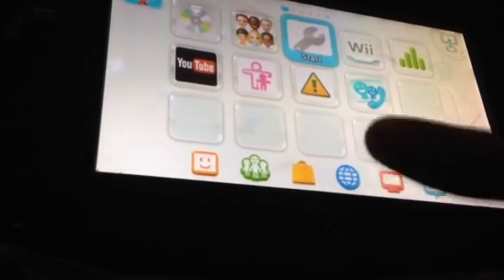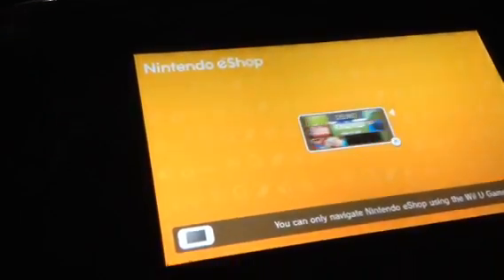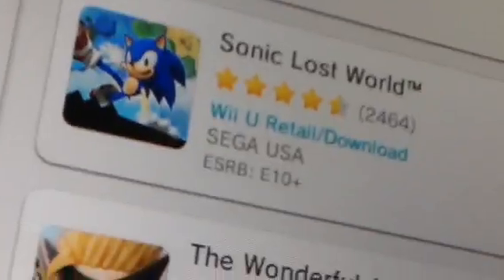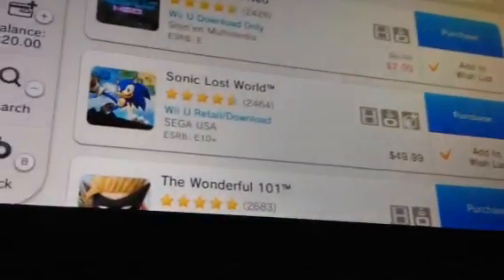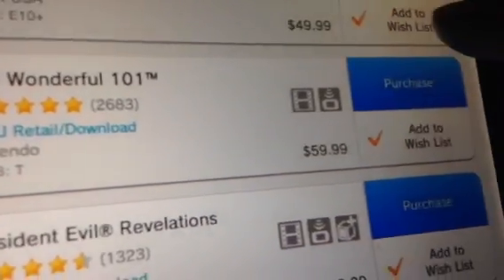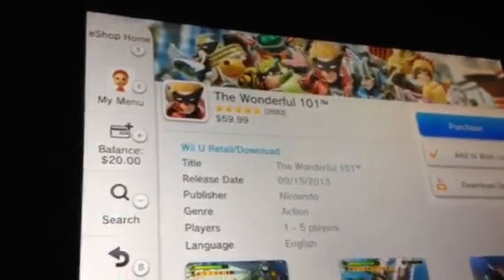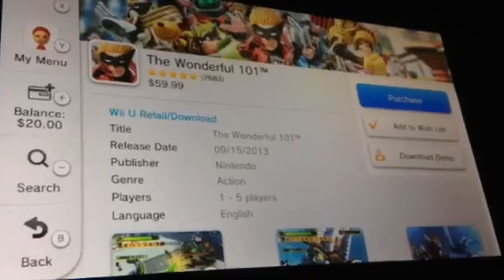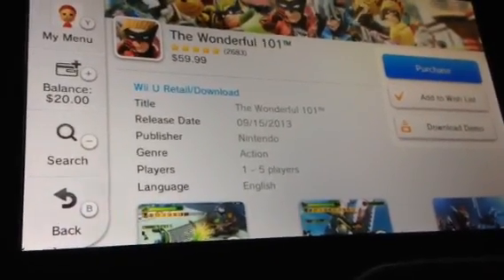How to download free games on the wiiu